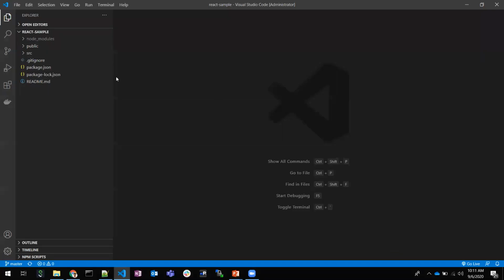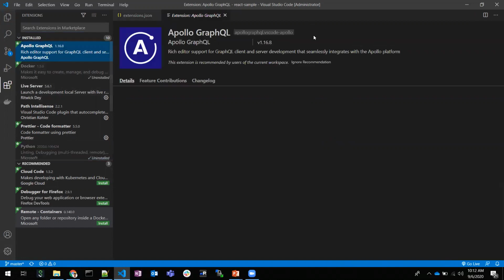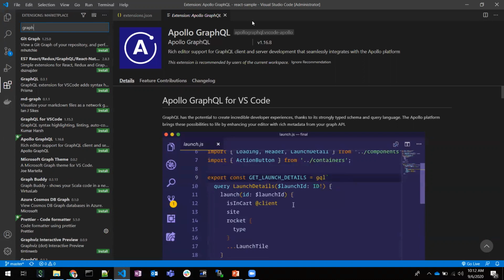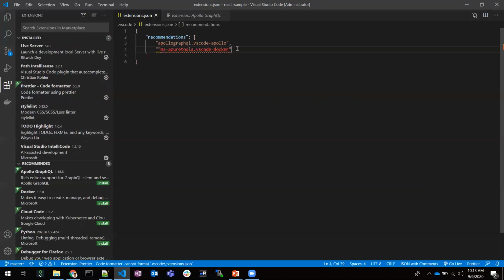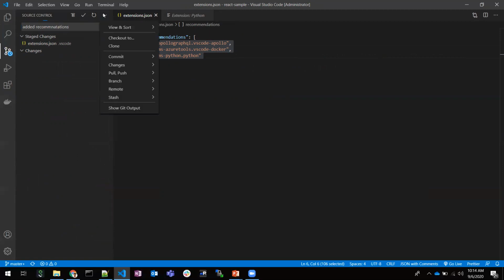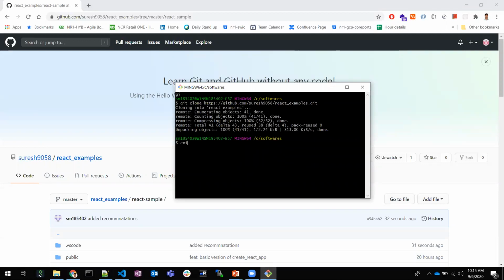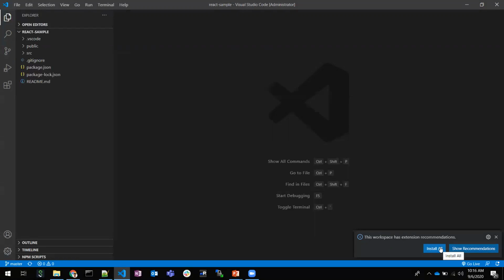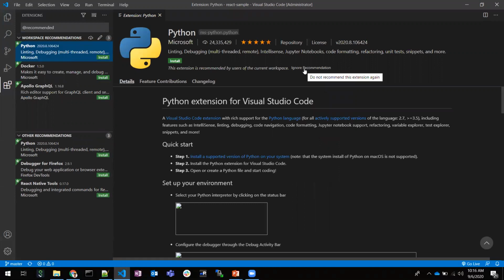vscode extension recommendations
1. How to write .vscode extensions.json
2. How VS Code will recommend our preferred extensions when we open the project.